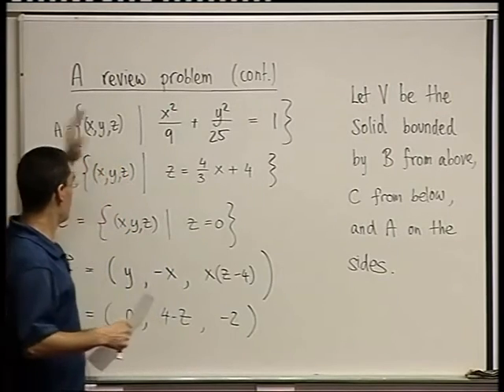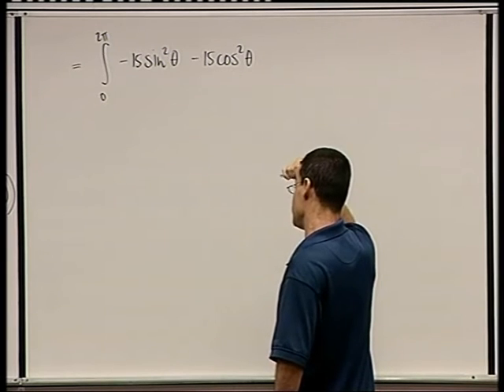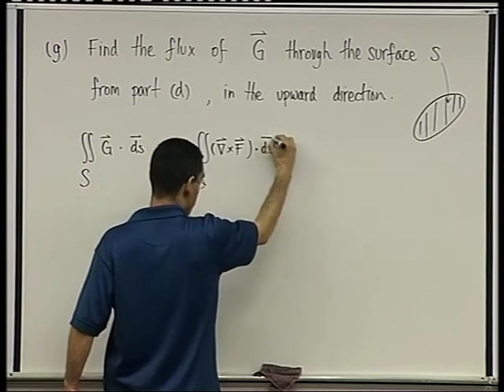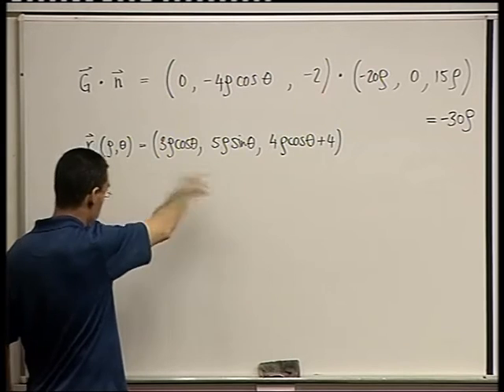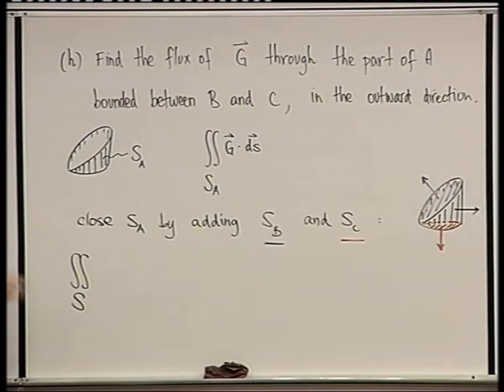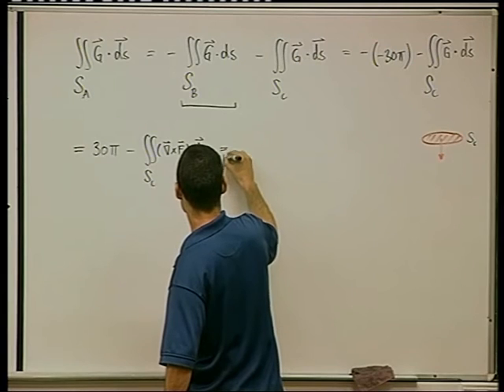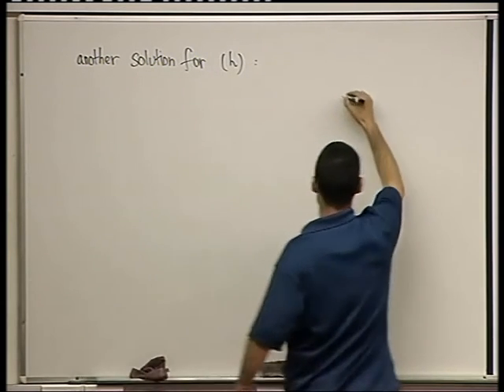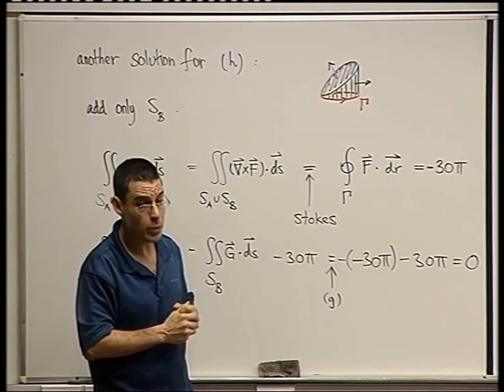100 - A review problem - continued